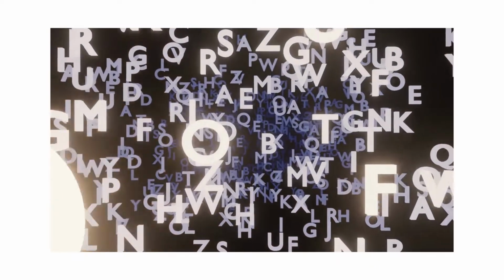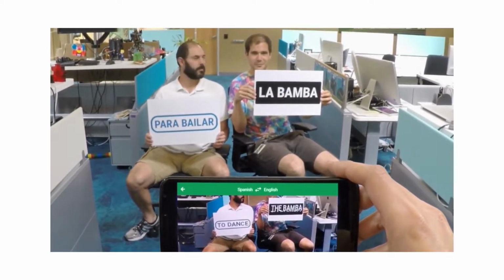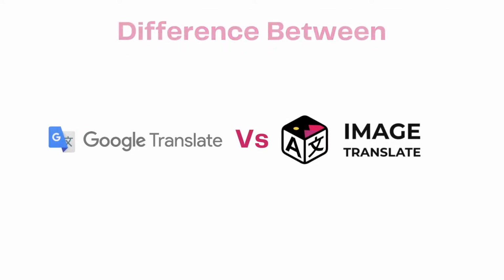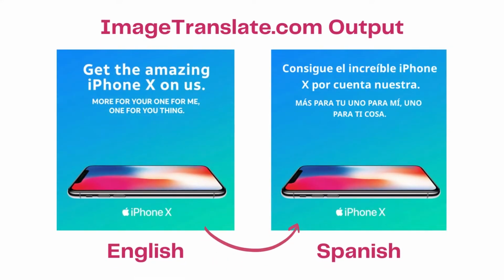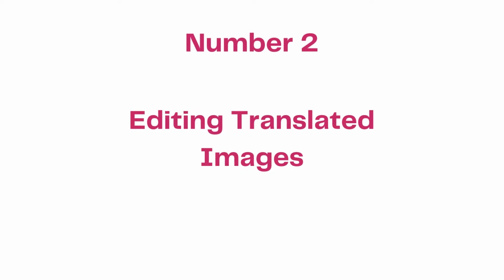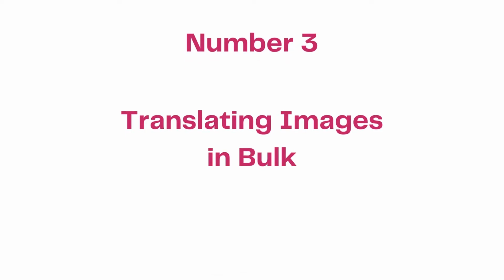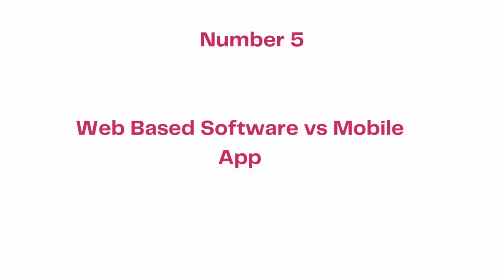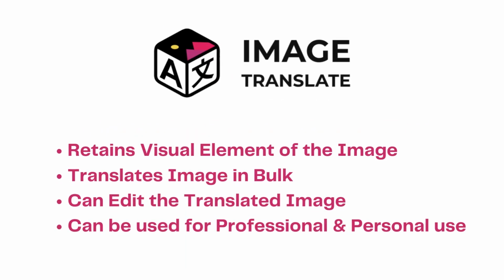Best Method to Translate Image | Google Image Translate vs ImageTranslate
How to translate an Image? We are sure this question has crossed your mind at least once in your life. Whenever we think about translation the first thing that pops into our mind is Google Translate. After all Google's machine translation is readily available and is just one search away. Google Translate also has a feature to translate images via its Google Translate app. In this video, we're taking a look at the best way to translate a picture online & compare Google Translate vs ImageTranslate